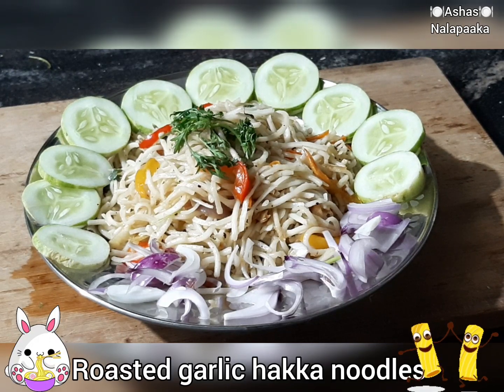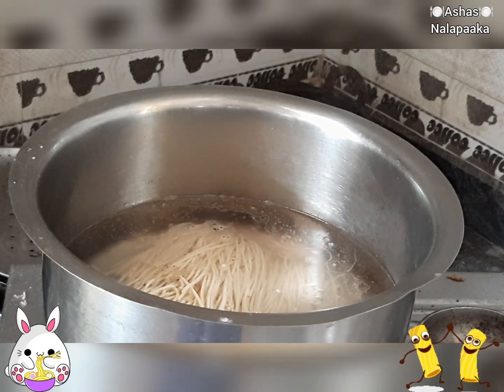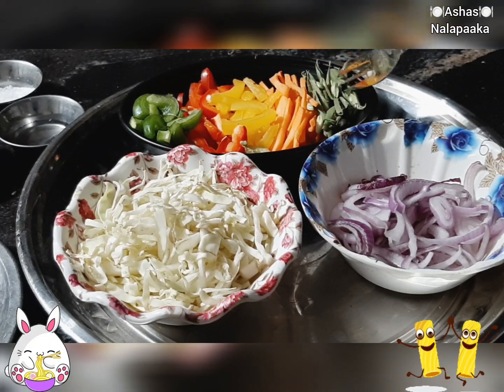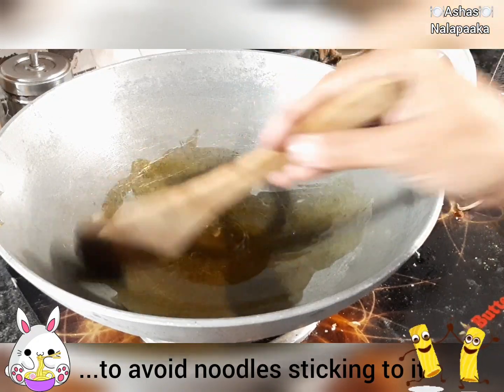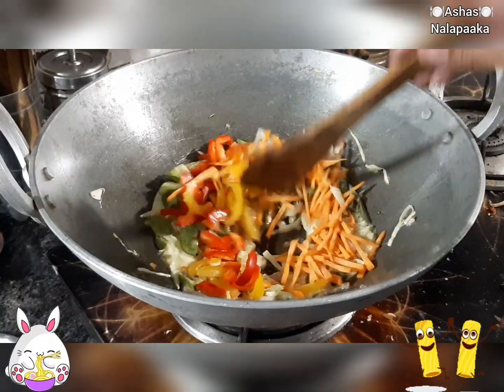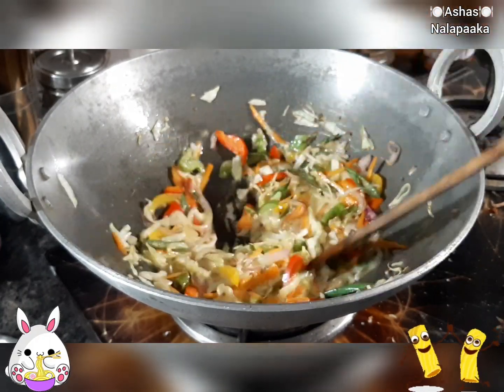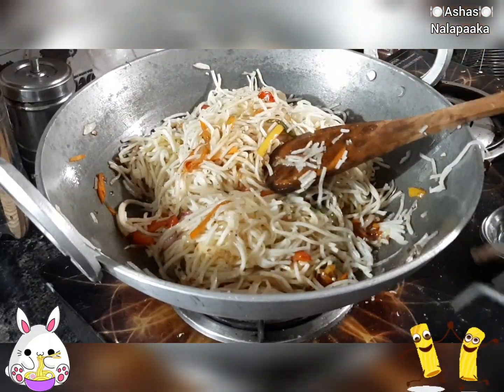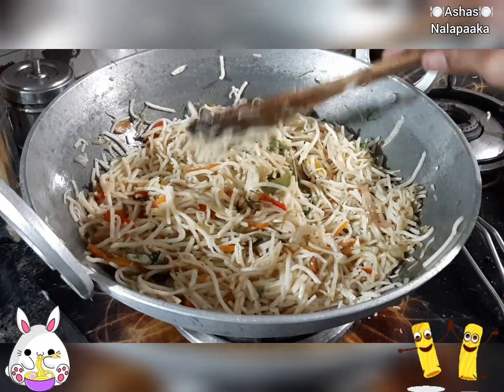Hakka Noodles-Summer Holiday special kid’s favourite/ಹಕ್ಕಾ ನ್ಯೂಡಲ್ಸ್yummy